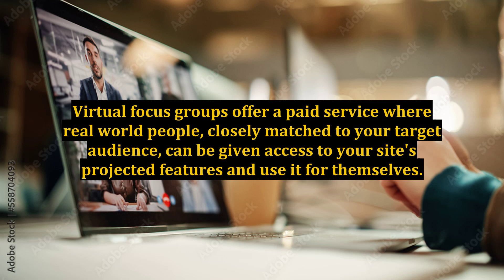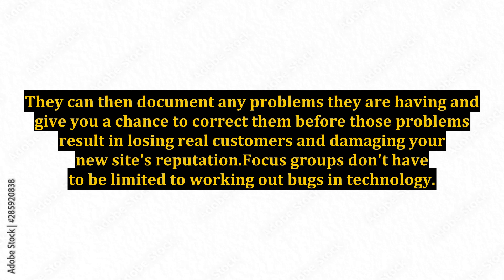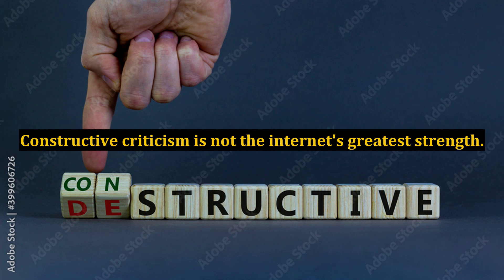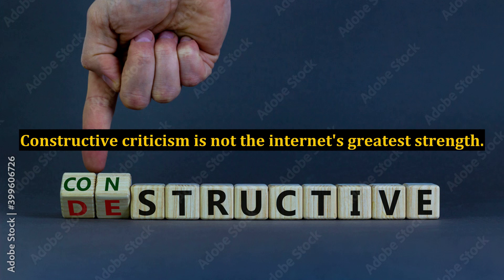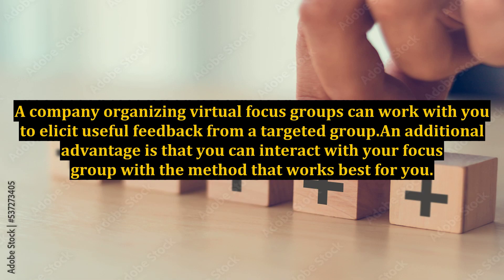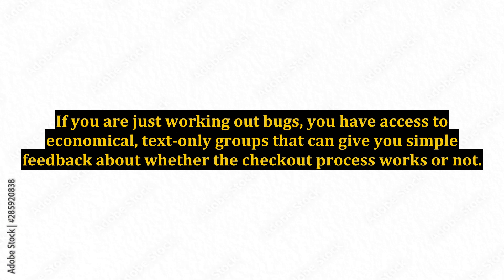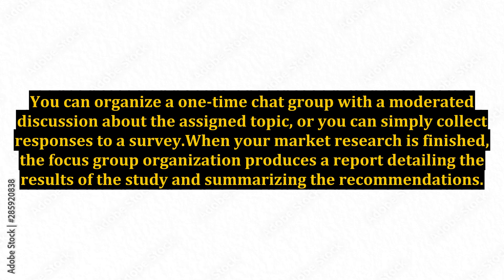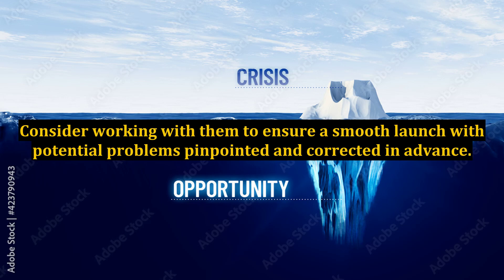The Power of Virtual Focus Groups